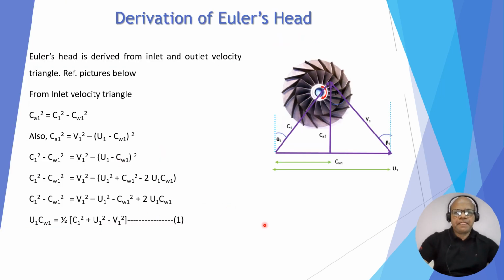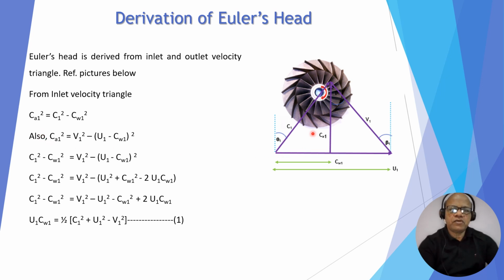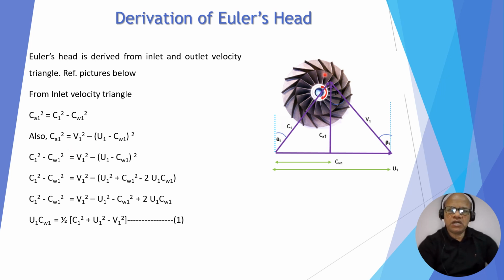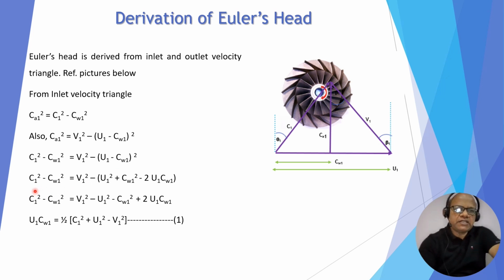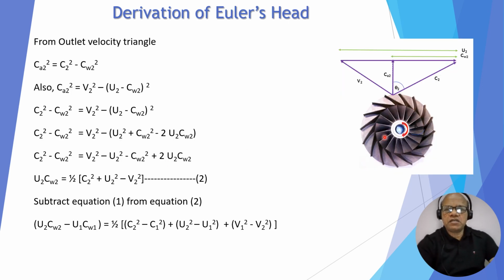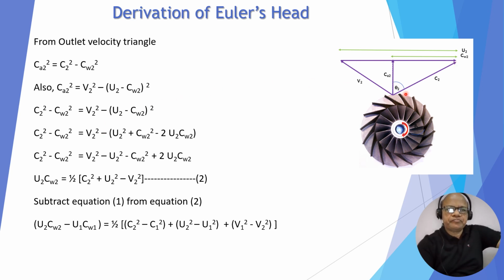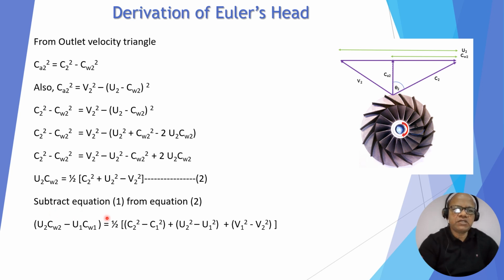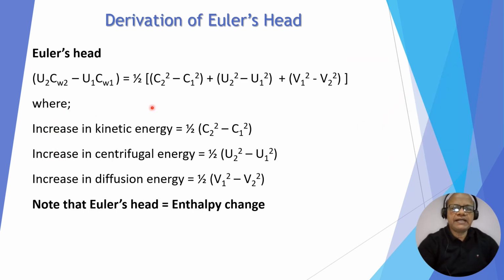Euler head of Centrifugal Compressor